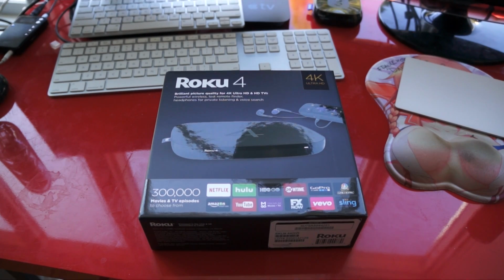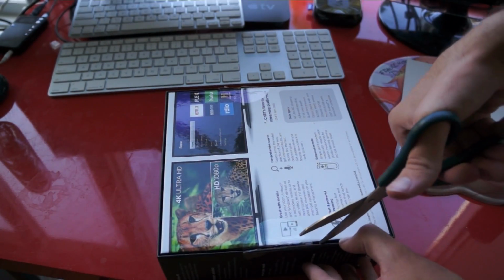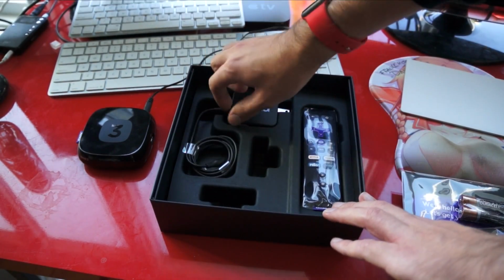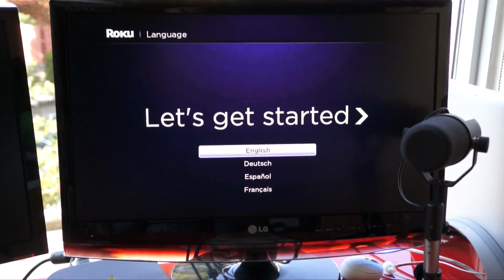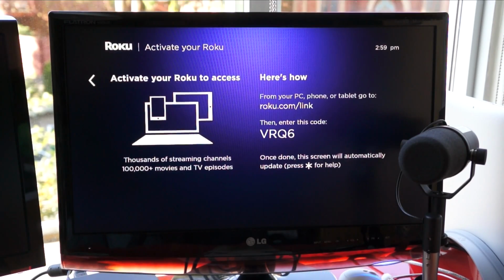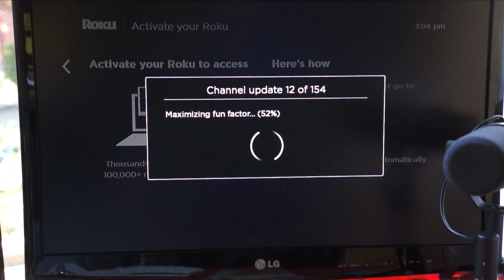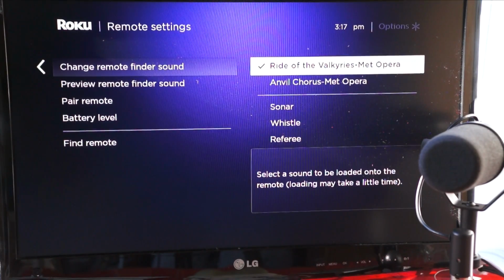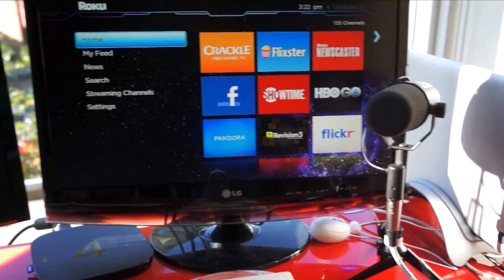Unboxing & Setup of a Roku 4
For my sixth Roku, it's time to unbox Roku's latest and greatest, the Roku 4, which beat the Apple TV 4 to market.

Random fun fact: This day in 2011 is when I got my first Roku.